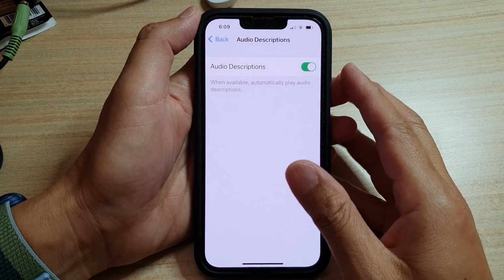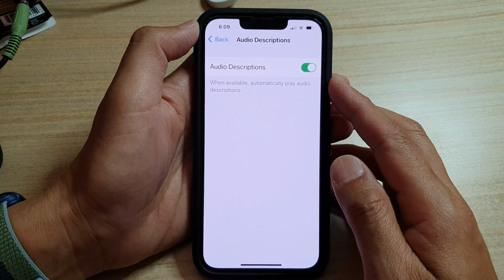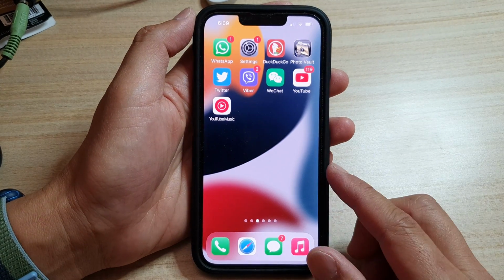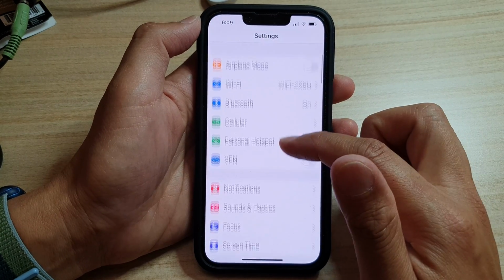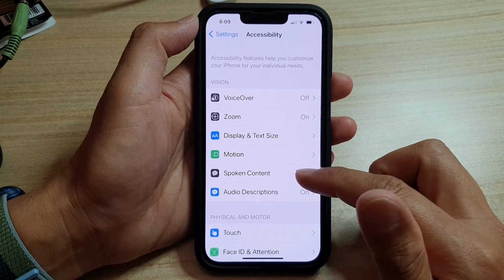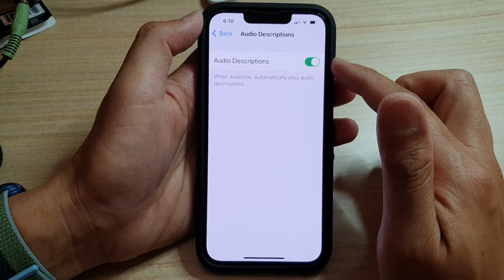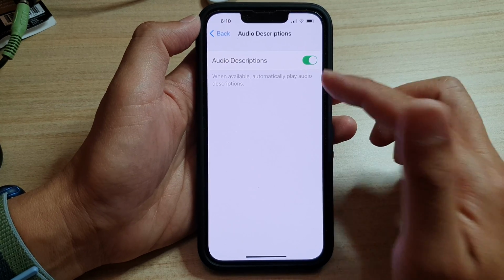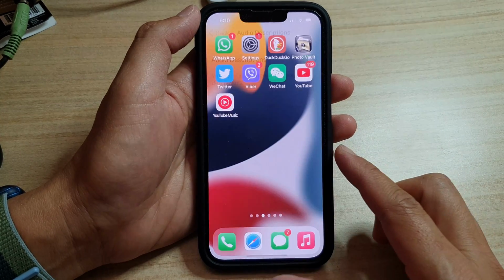iPhone 13/13 Pro: How to Enable/Disable Audio Descriptions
Learn how you can enable or disable audio descriptions on the iPhone 13 / iPhone 13 Pro.